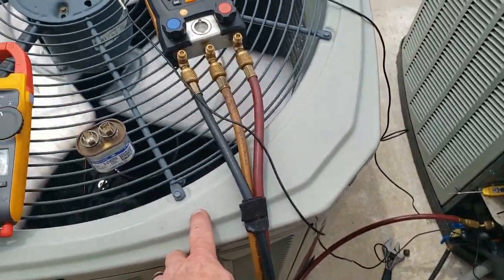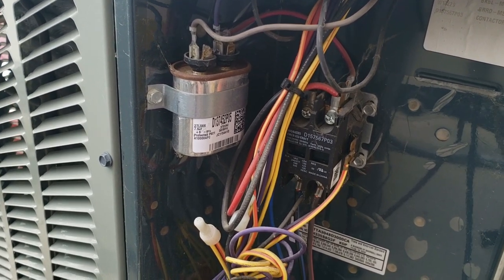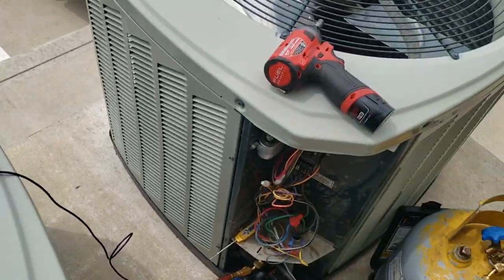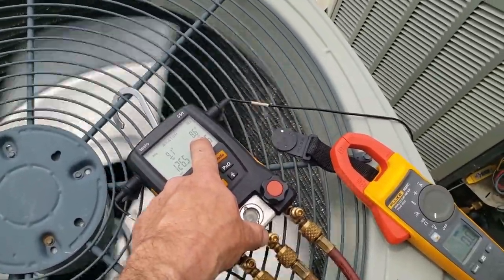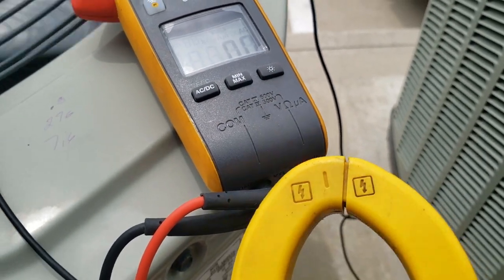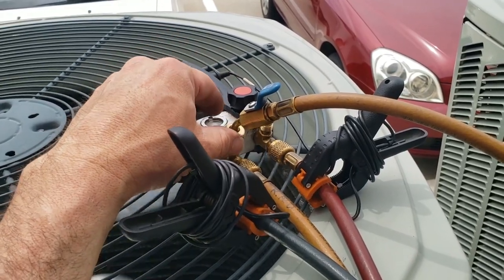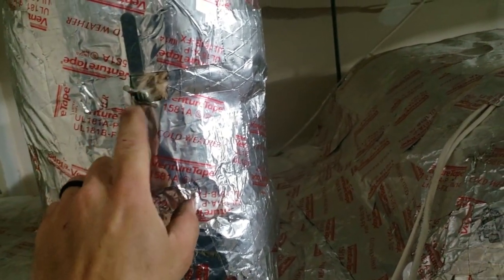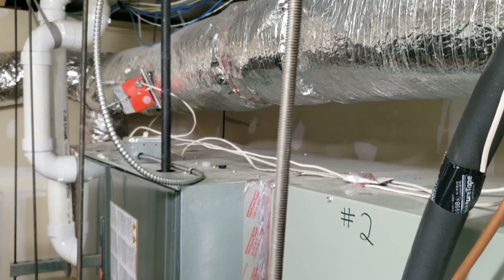No Cooling. Building Not Keeping Temp, Now It is!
No cooling, building not keeping temperature but now it is. How do you find out what was wrong if it's now working? You check the system as a whole and narrow down to what is not working as it should.